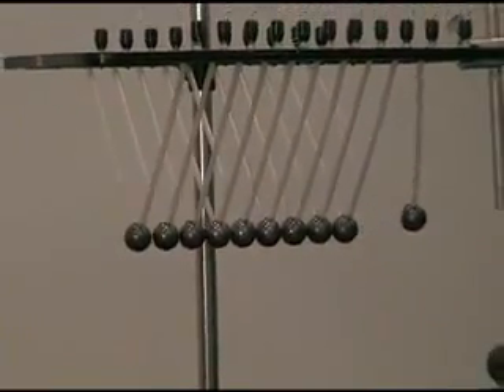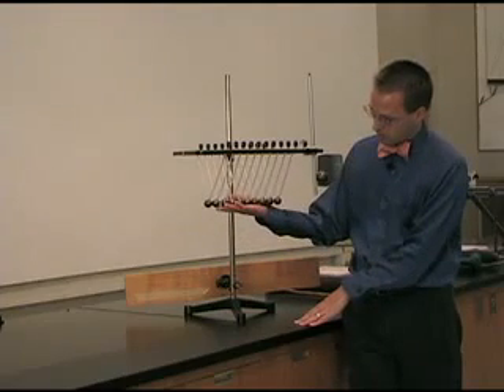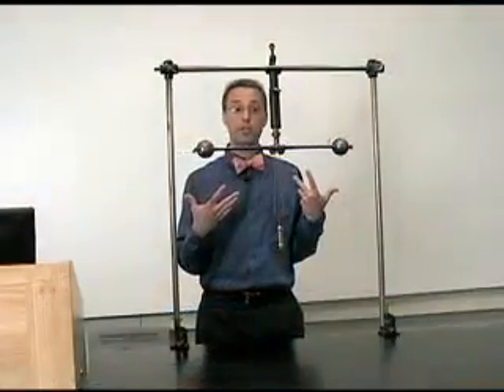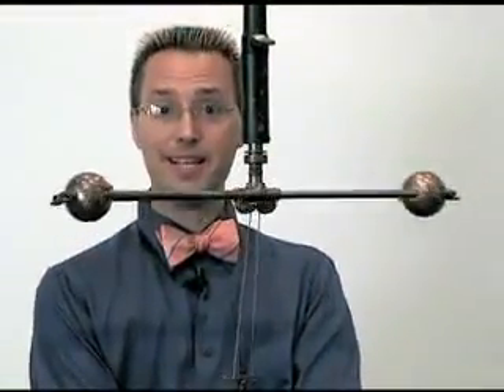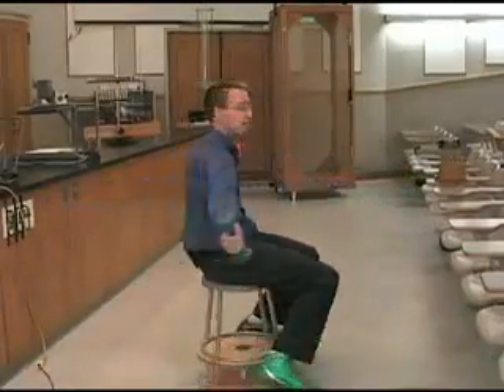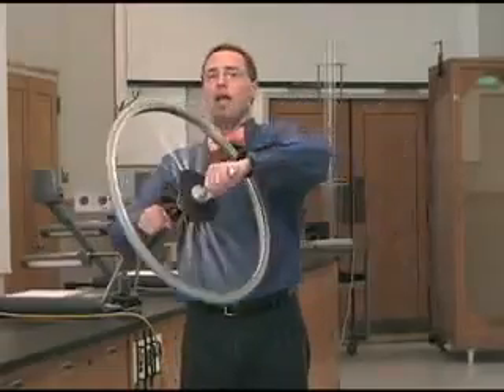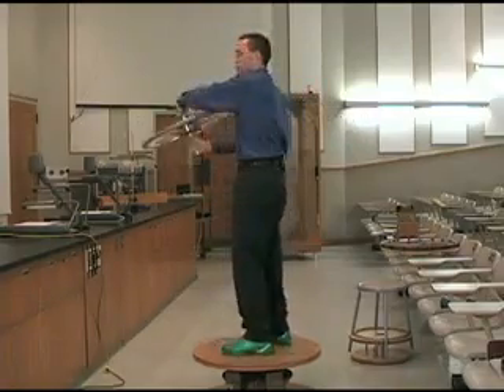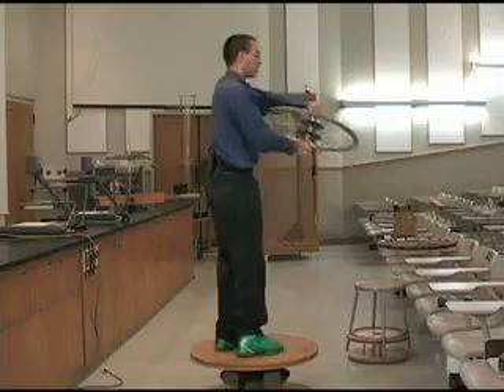โมเมนตั้มเชิงมุม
การหาโมเมนตั้มเชิงมุมจากล้อรถ